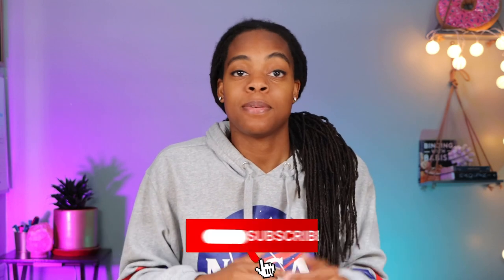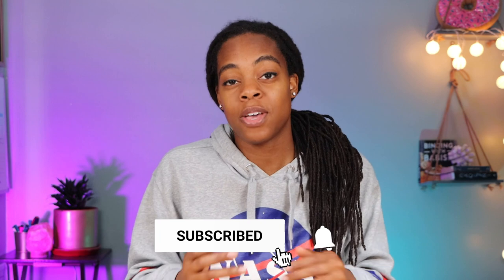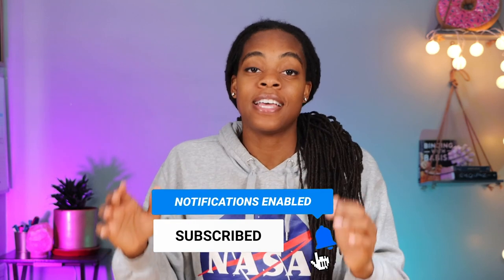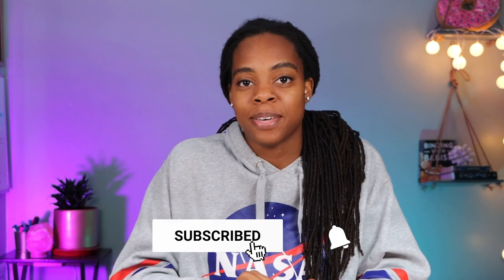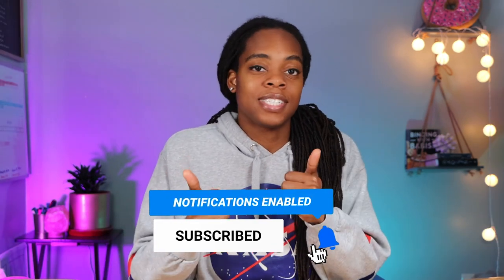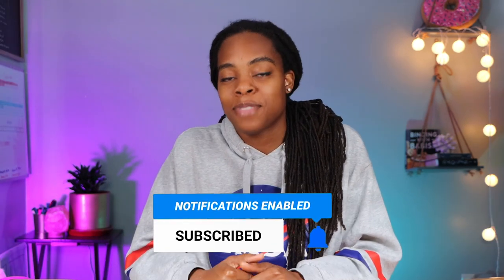How to Handle LOWBALL Offers and ANGRY Sellers | Real Estate Wholesale 2023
Have you ever had a seller get mad at your lowball offer? If you're in real estate wholesale in 2021, you've probably had someone get mad at you, thinking you were making them a lowball offer.

Well in today's video, I'll tell you guys about a deal that made a seller very angry and how I handled that in my real estate wholesaling business.

*Learn wholesaling from me on Zoom at my 5-Day Beginner's Bootcamp*

*Read these*
- Never Split the Difference